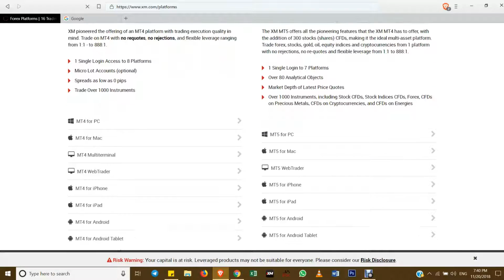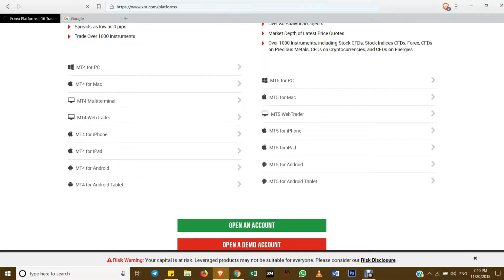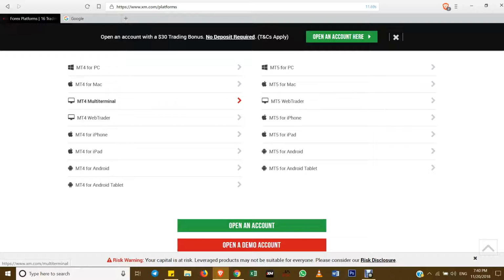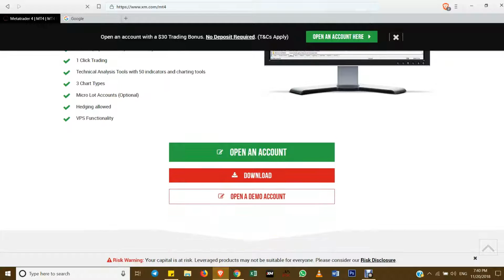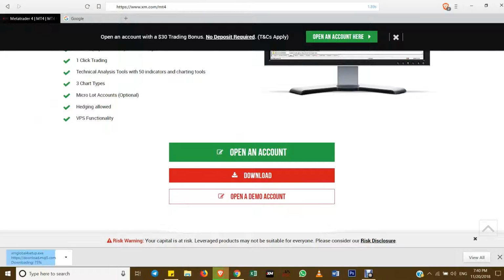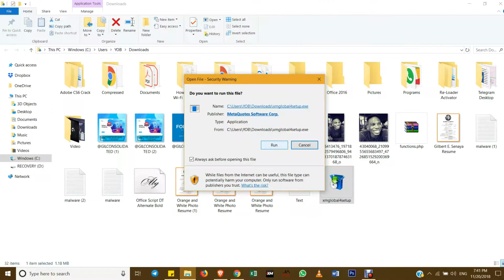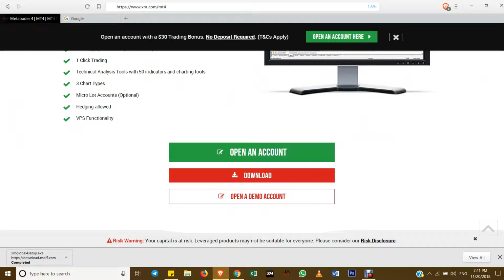How to Install or Download MT4 FREE! - MetaTrader 4 Review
Broker: xm.com